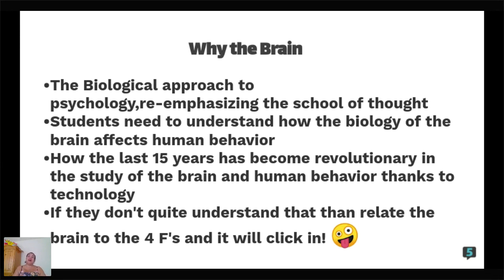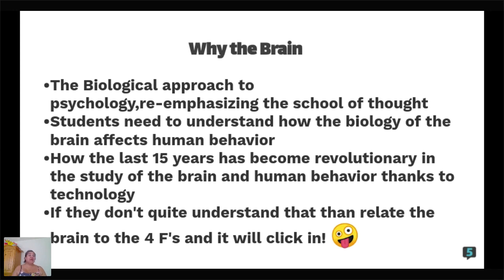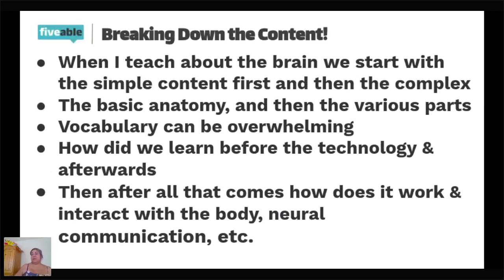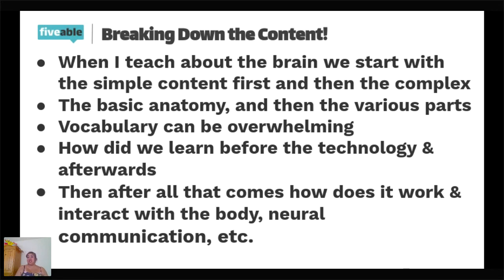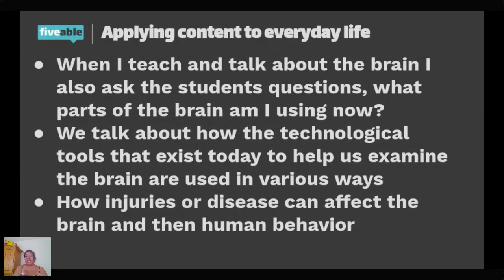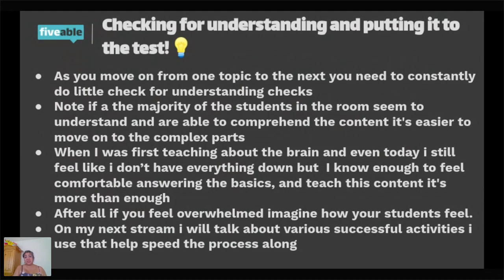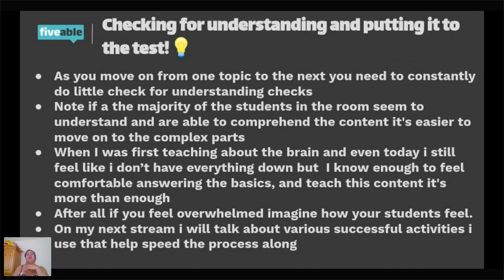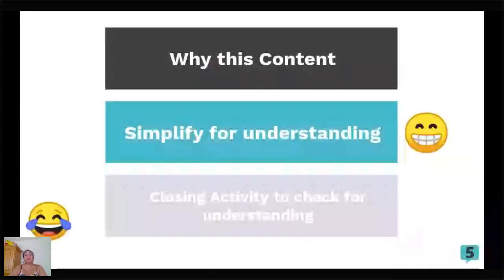AP Psychology - Unit 2 Teacher Guide: Brain & Neuroscience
Learn practical strategies for teaching AP Psychology Unit 2 neuroscience and biological psychology. This teacher-focused guide breaks down how to simplify brain concepts, connect them to real-world examples, and help students prepare for the AP exam.

Teaching the brain doesn't have to be overwhelming. This video walks through effective approaches for making biological psychology accessible, from using the "Four F's" framework to connecting brain structures with everyday behaviors. You'll get concrete tips for explaining neurons, brain imaging, and case studies like Phineas Gage.

⏱️ TIMESTAMPS:
0:00 Introduction to Neuroscience
0:31 Stream Overview and Topics
1:02 Why Teach the Brain
1:33 Biological Approach Explained
2:05 Neuroscience Revolution and Technology
2:37 The Four F's Introduction
3:07 Four F's Examples
3:38 Hunger and Disgust Example
4:09 Fear Drivers Example
4:40 Fighting and Fornication
5:10 Basic Brain Lobes
5:42 Frontal Lobe Functions
6:12 Occipital Lobe and Vision
6:44 Parietal Lobe Sensory Cortex
7:15 Temporal Lobe Auditory Functions
7:45 Phineas Gage Case
8:47 Brain Technology Tools
9:48 Lion King Brain Activity Quiz
11:19 Simplifying Complex Content
11:50 Taking Notes Brain Usage
12:50 MRI and Schizophrenia Insights
13:53 Injuries and Diseases Impact
14:55 Checking Student Understanding
15:27 Neurons and Neurotransmitters
15:59 AP Exam Importance
17:32 Suggested Teaching Order
18:02 Left and Right Brain Dominance
19:04 Handedness and Brain Examples
20:05 Questions and Comments
20:35 Check for Understanding
21:07 Brain Plasticity Example
22:08 Poll and Key Takeaways
23:10 Social Media and Closing

📚 WHAT YOU'LL LEARN:
• The "Four F's" framework for teaching biological psychology
• How to explain brain lobes and their functions clearly
• Strategies for teaching neurons and neurotransmitters
• Using case studies like Phineas Gage effectively
• Connecting brain imaging technologies to real applications
• Teaching order suggestions for Unit 2 content
• Ways to relate brain concepts to student experiences

👍 LIKE this video if these teaching strategies helped you!